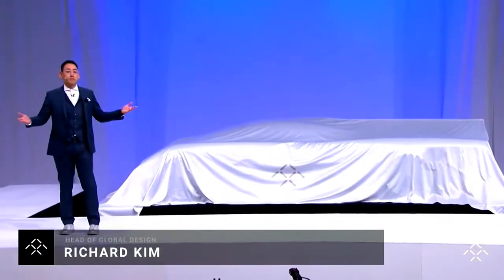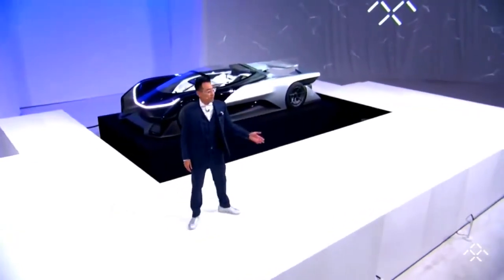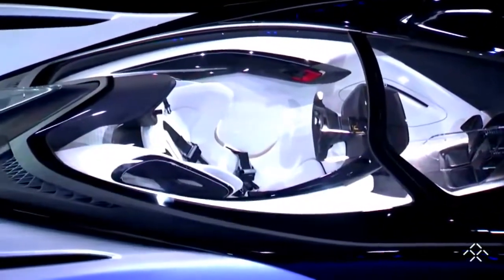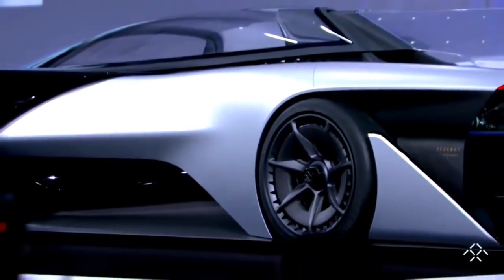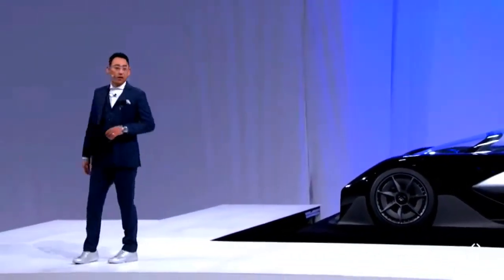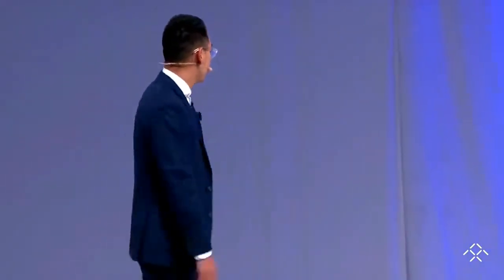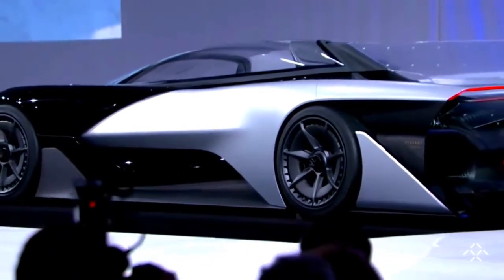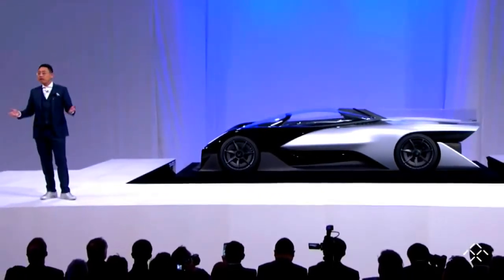Faraday Future reveals Car of Concept FF Zero1 @ CES 2016 - The first electric supercar is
FFZERO1: a “Car of Concepts” “The FFZERO1 Concept is an amplified version of the design and engineering philosophies informing FF's forthcoming